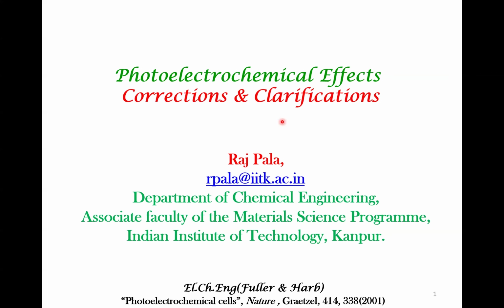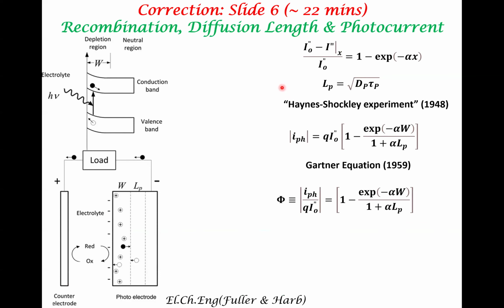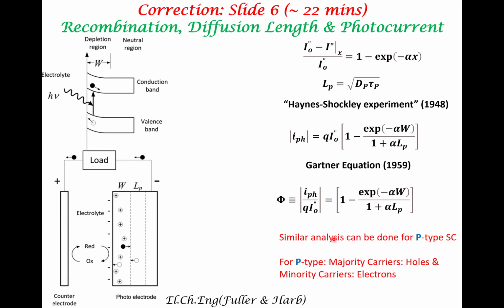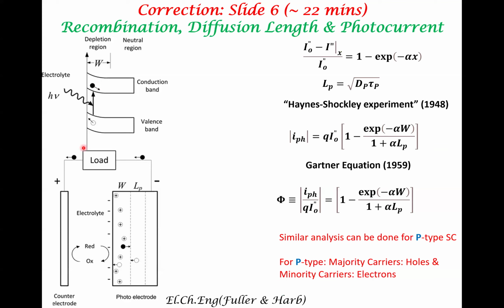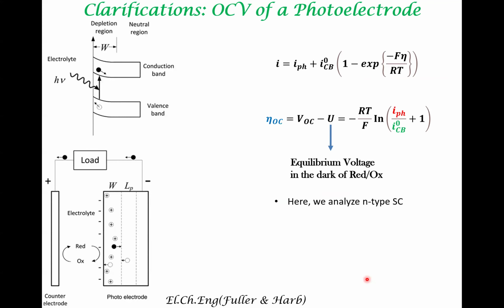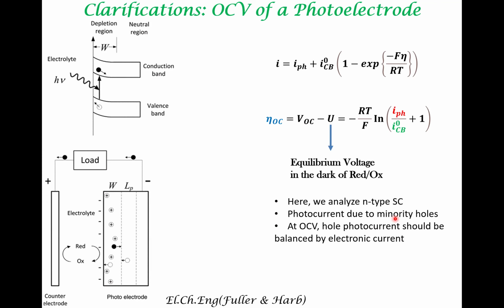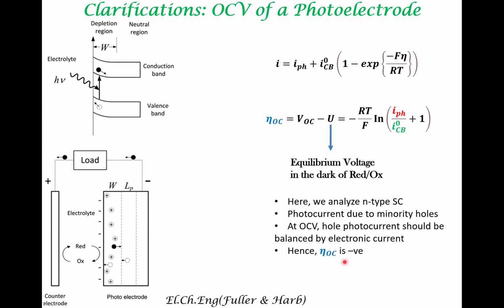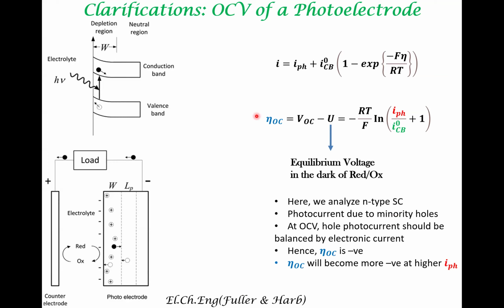Photoelectrochemical Effects: Corrections & Clarifications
In an earlier lecture, instead of stating that a similar analysis can be done for a p-type SC, I misspoke stating it can be done for n-type. In addition, an qualitative rationale is provided for the sign of OCV under light.